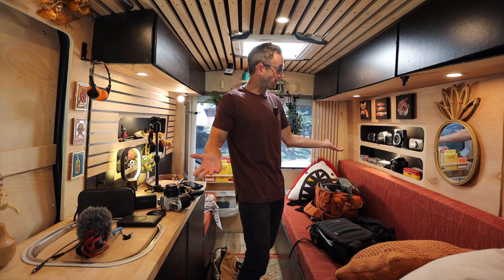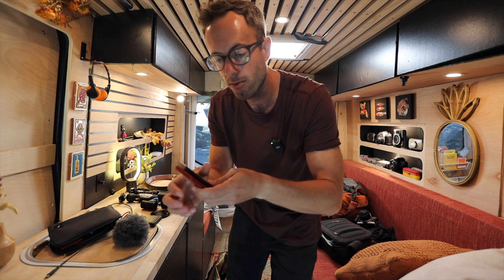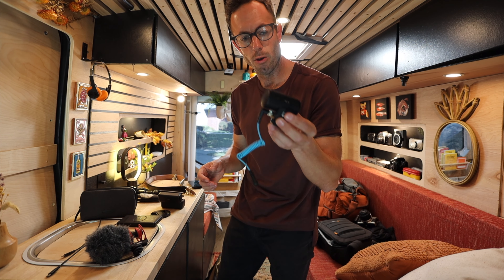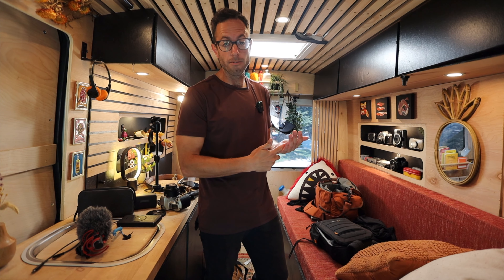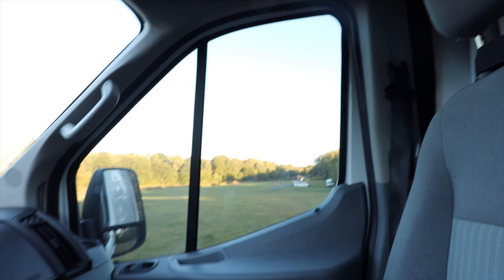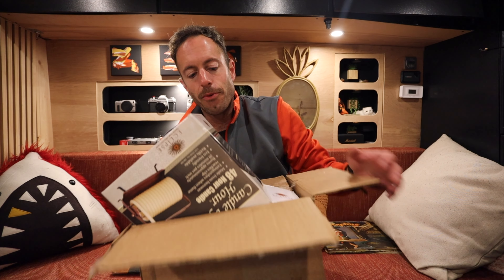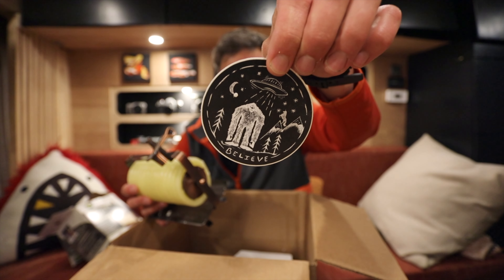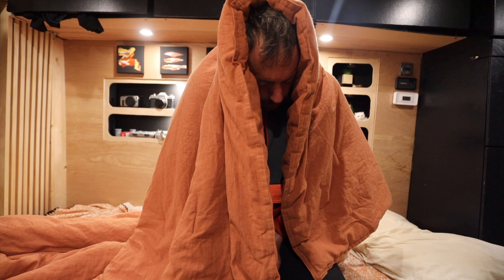What You NEED to Make YouTube Videos!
We made it 50 vlogs! Here are some tips from me :)

timestamps
00:00 - intro
01:26 - YouTube Gear - hard drives!
02:11 - Artlist vs Epidemic Sound (Music).
03:08 - Editing software
03:35 - audio - shotgun and wireless mics
04:55 - mini tripods
05:50 - Youtube Gear you DON'T Need
06:15 - Vlog continues!
08:08 - Haircut
10:59 - unboxing gift from subscriber!
12:53 - movie night
14:25 - I got dumped..

Product Links:
samsung T7 SSD
Small Shotgun Mic
Bigger Shotgun Mic
Mini Tripod for smaller cameras
Bigger mini tripod for larger cameras
Awesome quick release things
DJI wireless mic system